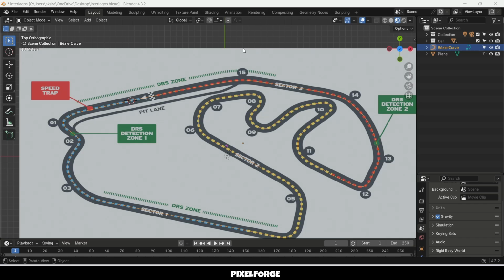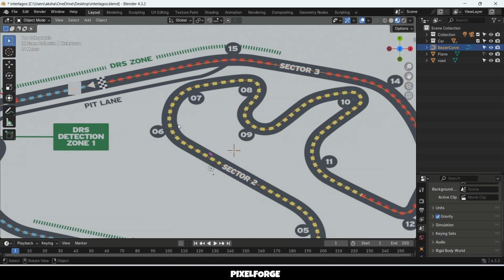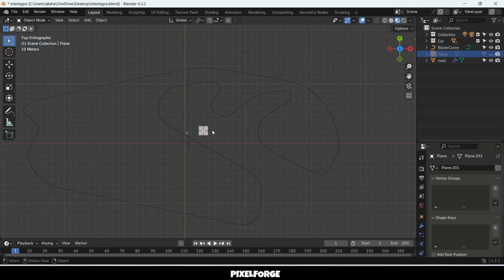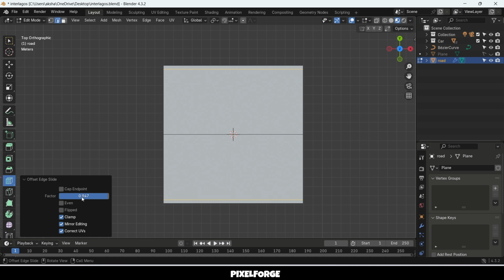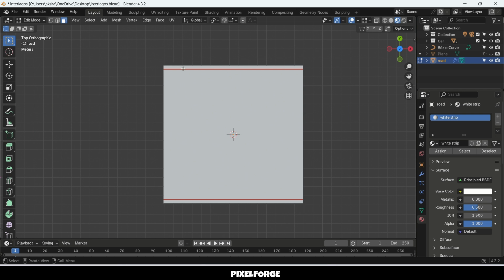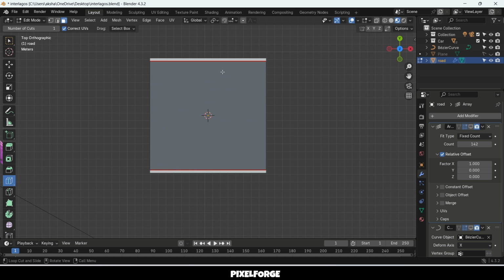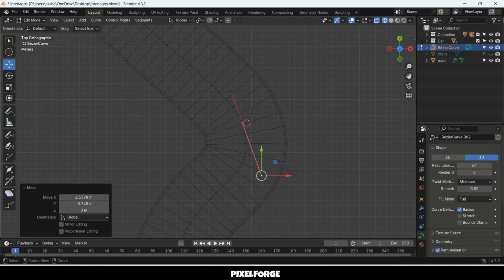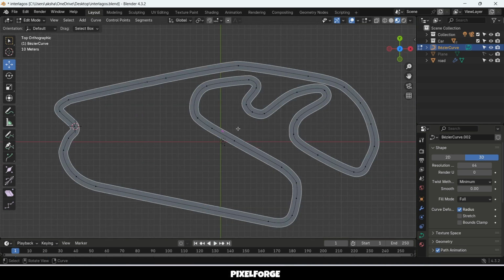Day 7 – Making the Road Model in Blender | Let’s Make a Car Racing Game!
Welcome to Day 7 of this exciting game dev journey! 🎮
In this video, we’ll model a complete road for our racing track inside Blender — an essential step toward building our car racing game.

We’re building a full car racing game from scratch in Unity — step-by-step, daily uploads, no fluff.

Let’s create magic with code & creativity 💻🎨